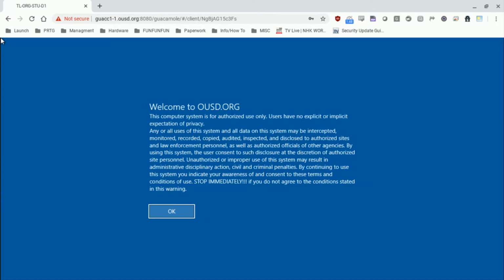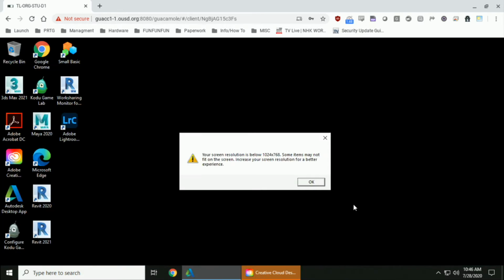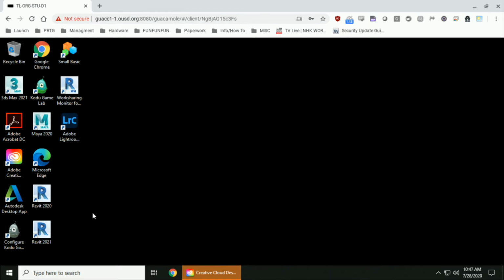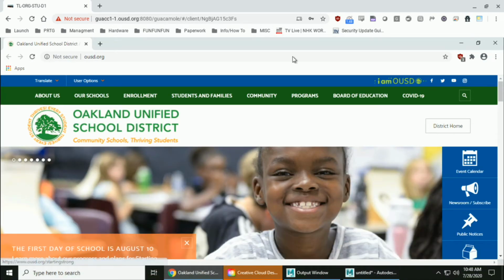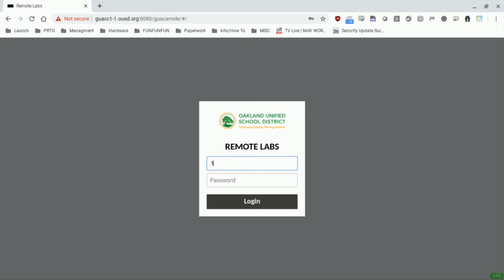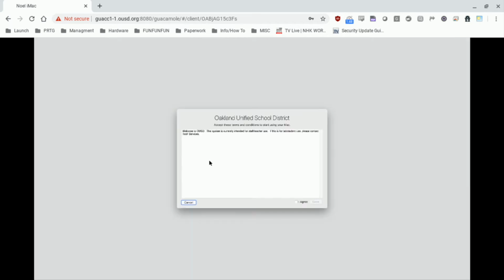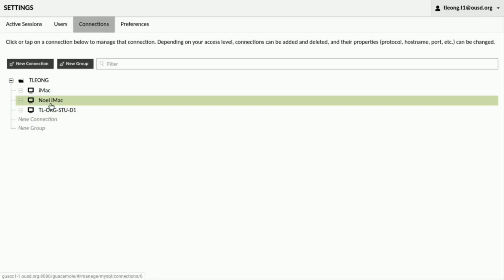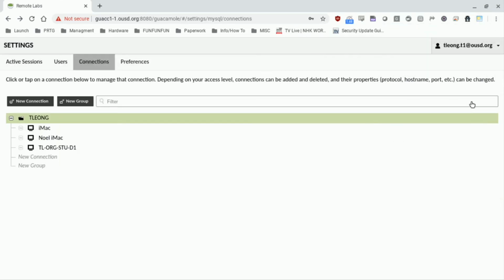guacamole demo for distance learning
Notes:
The content area of chrome window is 1366x665.

Windows PC will present a desktop at the size of the content section of the browser (w/o address bar, bookmark bar etc) and will update desktop size if this changes (w/o logging off).  Useful if you need more desktop real estate by simply putting your browser to full screen.  This is possible as this is not capturing the output of the video card so it is faster and able to do custom resolution.

macOS, in the demo, even when dropped to 720p (1280x720), scaling is still going on.  The best is to find the resolution closest to content area.  Desktop resolutions are limited to standards resolutions and mac hardware.  Scaling will affect image quality and colors.  Guacamole will preserve aspect ratio (either horizontal or vertical black bars on edges).